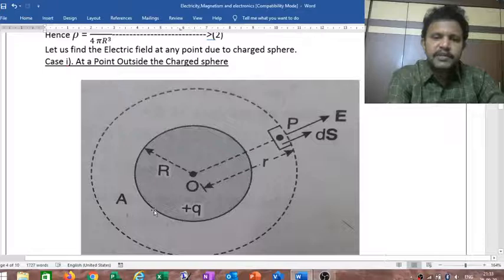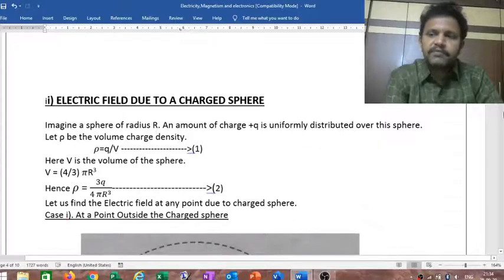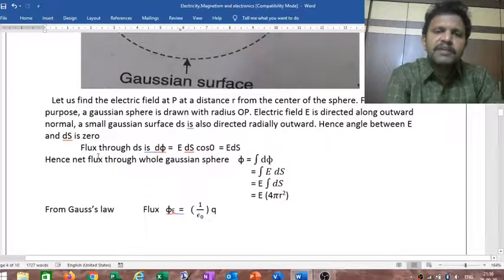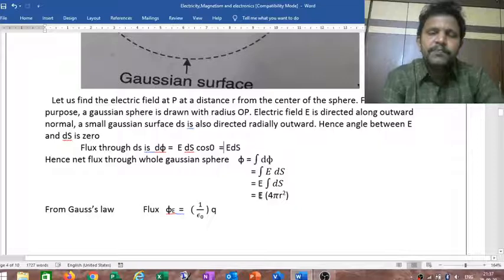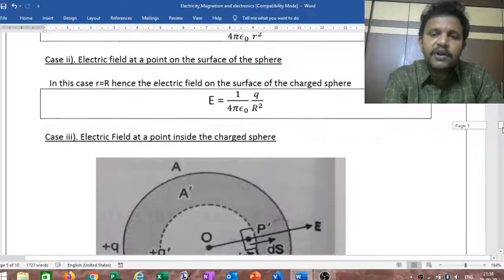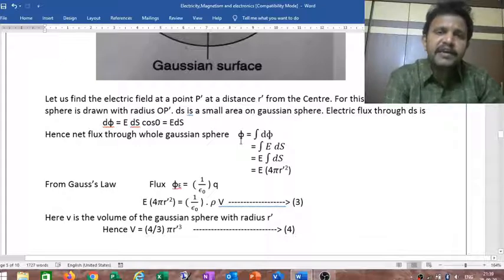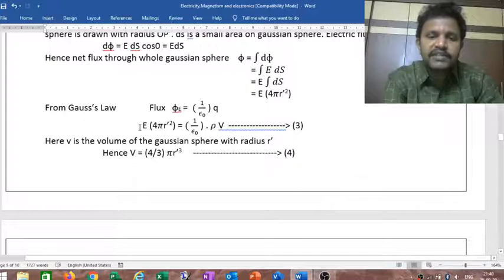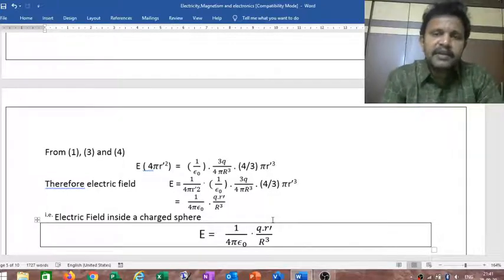Electric field due to charged sphere